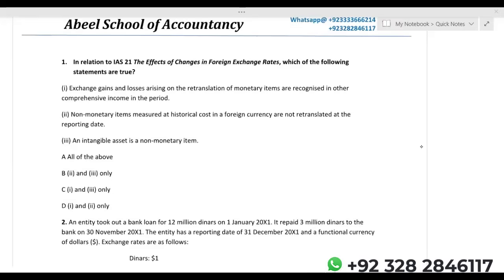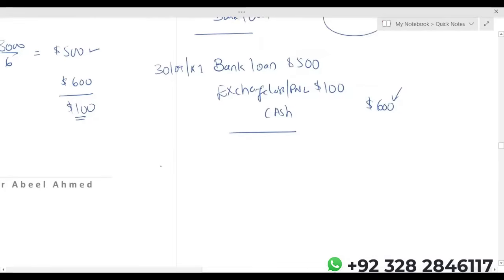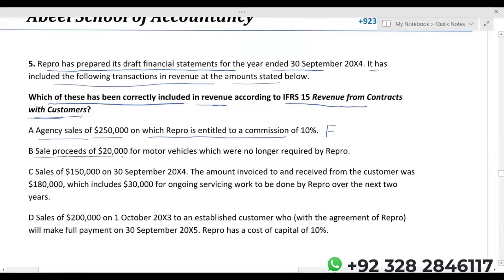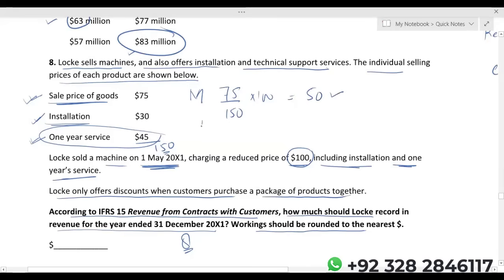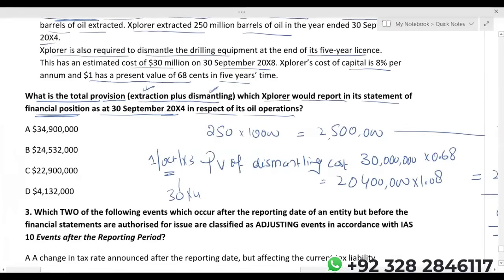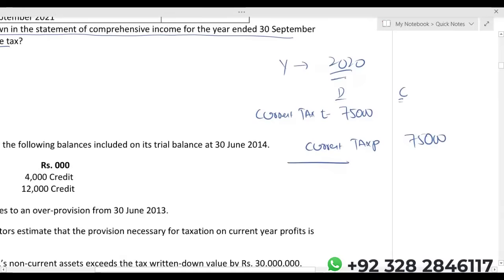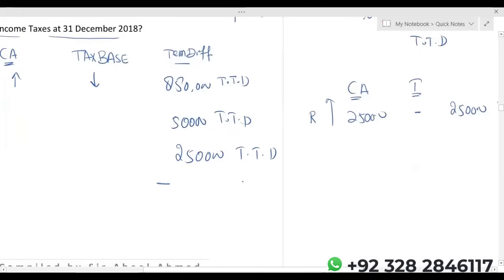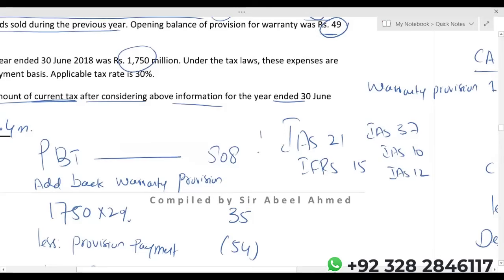ACCA | FINANCIAL REPORTING (FR) | LIVE REVISION MCQS TOPICS IAS 21 IFRS 15 IAS 37 IAS 10 IAS 12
Last-Minute FR Prep!
Join us for a FREE live revision class on Financial Reporting, covering key IAS and IFRS standards:

IAS 21: Foreign Currency Transactions
IFRS 15: Revenue from Contract with Costomers
IAS 37: Provisions and Contingent Liabilities and assets
IAS 10: Events after the Reporting Period
IAS 12: Income Taxes

Get expert guidance, clarify doubts, and feel confident for your exams. Watch the session now and ace your Financial Reporting paper